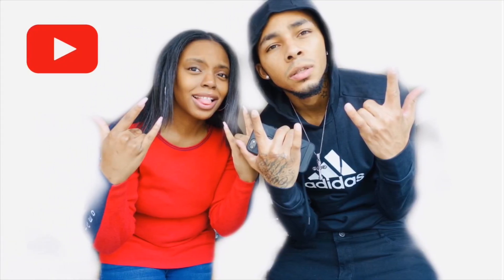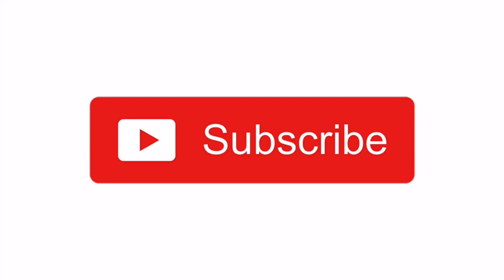POPEYES VS KFC FOOD CHALLENGE